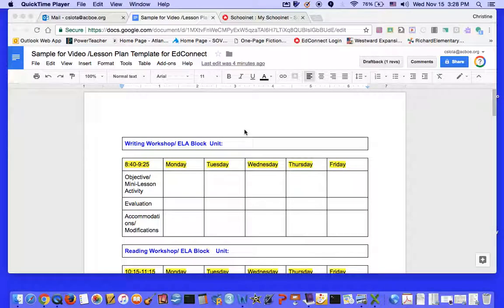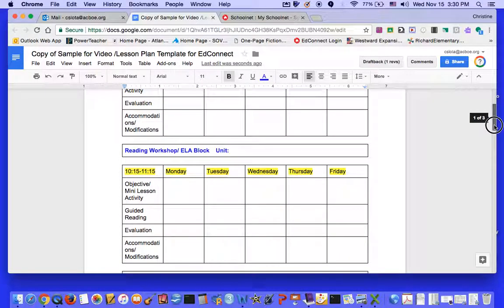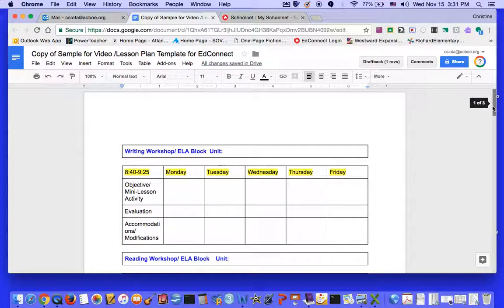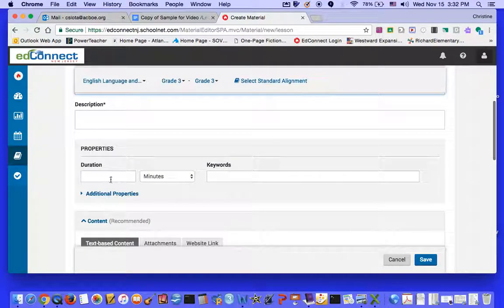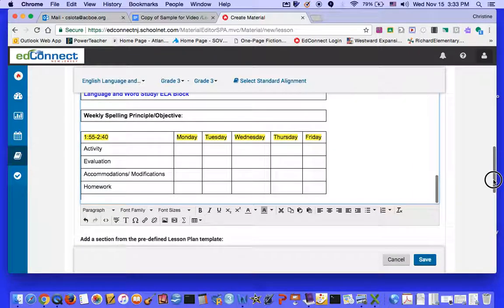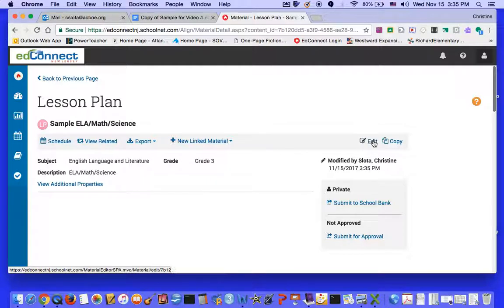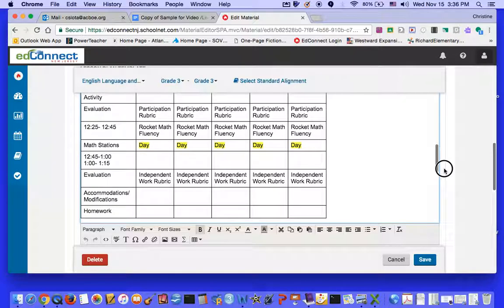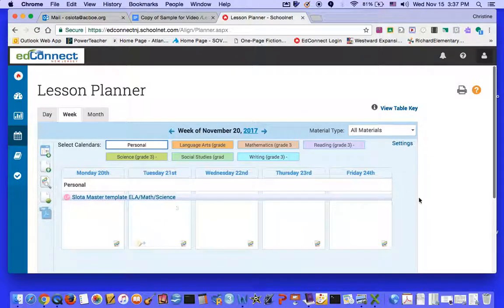HowToCreateNewLPTemplateInEdConnect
Creating a table in Google Docs first to use to create a lesson plan template in Ed Connect